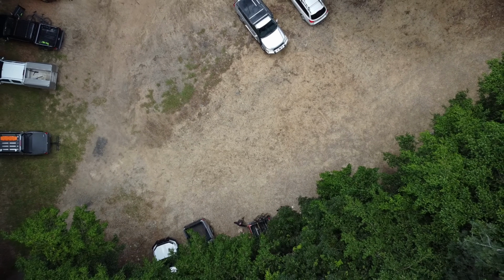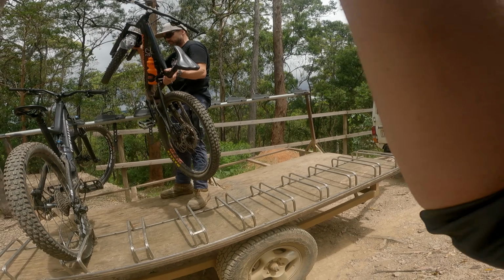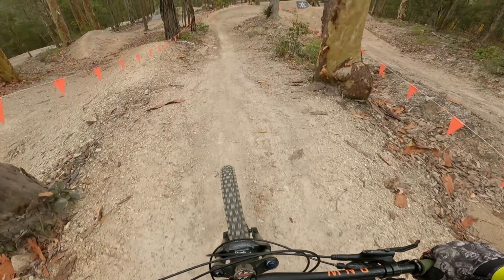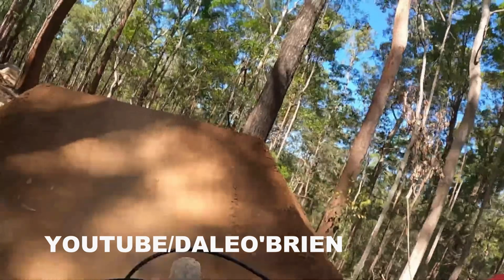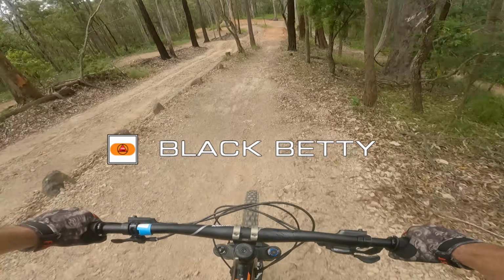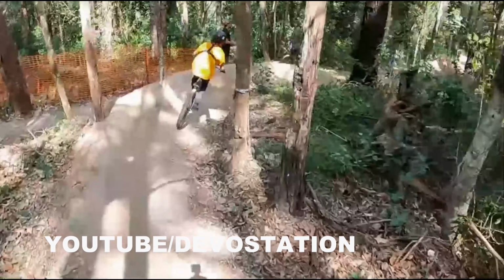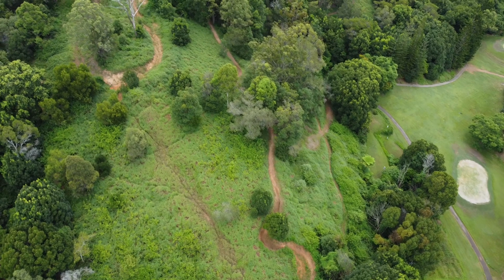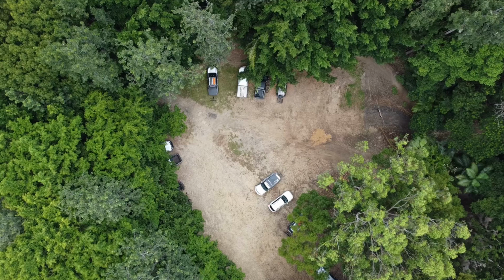Ultimate Guide: BOOMERANG FARM BIKE PARK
Give magicshine a look! these glasses are actually awesome! -
Code: Johnny15

Welcome to the Ultimate Guide to Boomerang Farm Bike Park! 🚵‍♂️

Boomerang Farm Bike Park is not just one of the best-rated trail systems in Australia, but it’s also home to some of the most exhilarating jump lines I’ve ever ridden. This video is your comprehensive guide to everything you need to know about this fantastic location.

Getting There 📍 We’ll start with detailed instructions on how to get to the park, ensuring your journey is as smooth as possible.

Trail Guide 🗺️ Next, we’ll dive into the heart of the park - its trails. We’ll explore each trail, discussing their unique features and difficulty ratings. Whether you’re a beginner or a seasoned pro, there’s something for everyone at Boomerang Farm Bike Park.

Progression Features 📈 For those looking to improve their skills, we’ll go over the park’s progression features. These are designed to help you safely push your limits and take your riding to the next level.

Local Amenities 🏪 Finally, we’ll cover the local amenities, including bike shops and other points of interest in the area. Everything you need to make your trip to Boomerang Farm Bike Park a memorable one.

Join me as I take you on this exciting journey through one of Australia’s top trail systems. Let’s ride!

Get the best mountain biking gear from Jonnysprockets.au
My Gear -
+ Iphone 14 Pro
Below: Follow me for more daily Social media✨